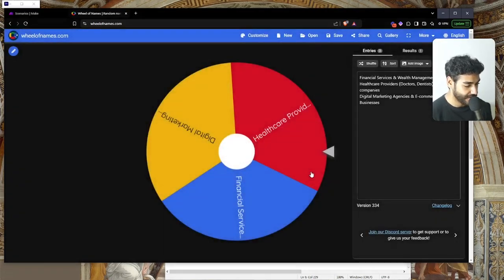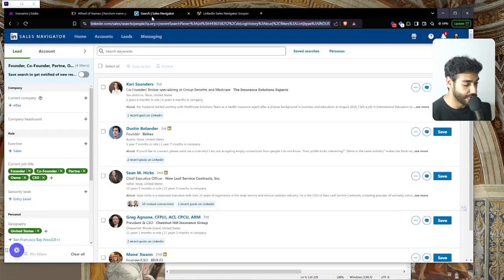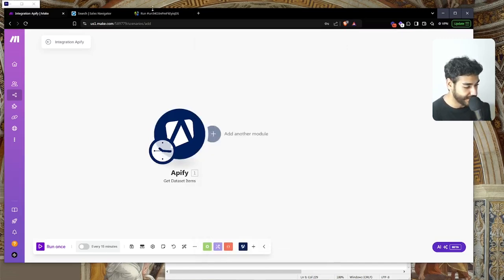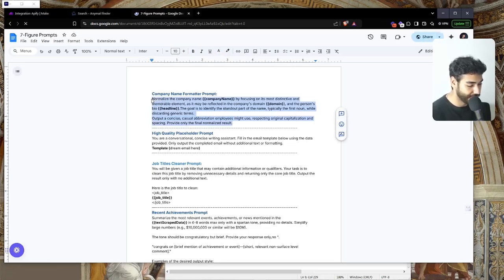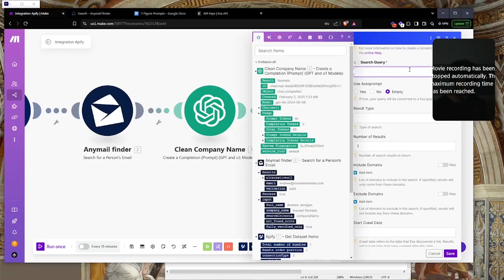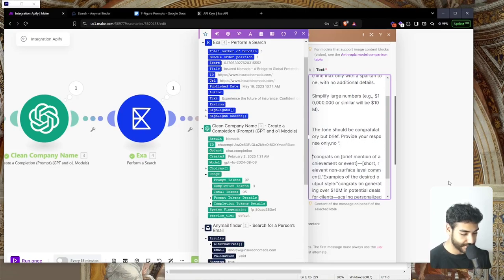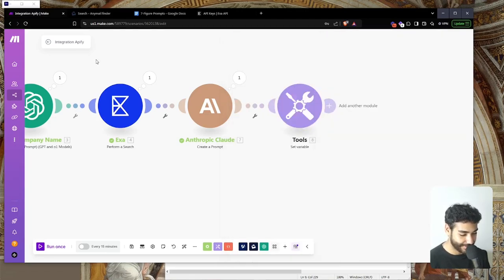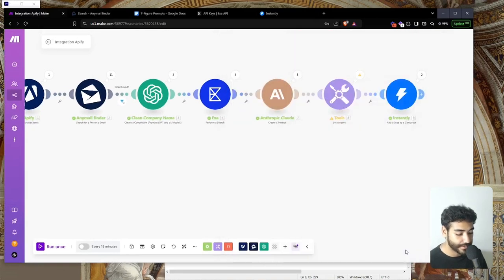Live: Building A High Ticket Insurance Campaign In Make.com